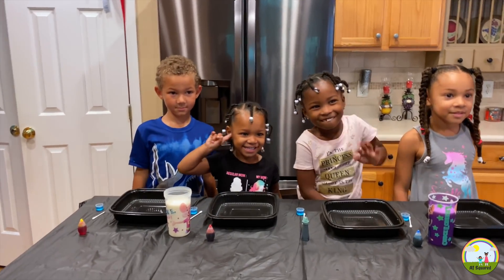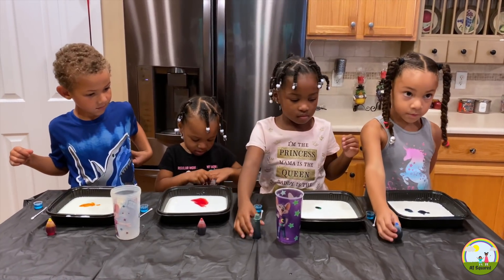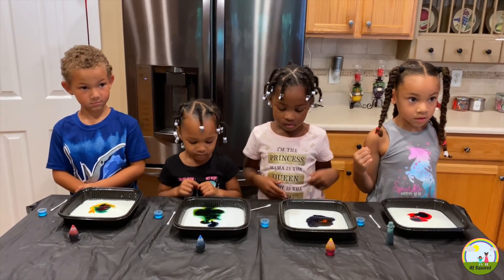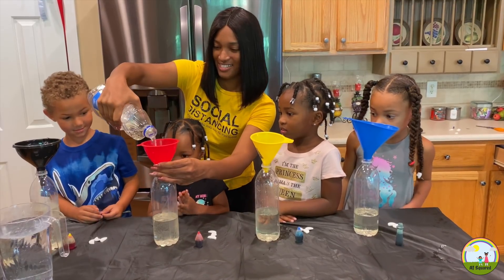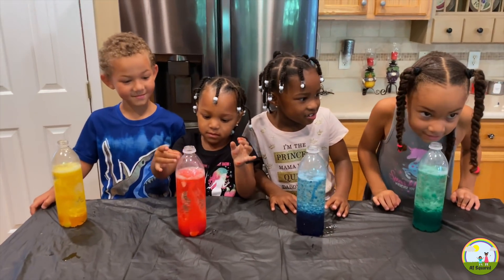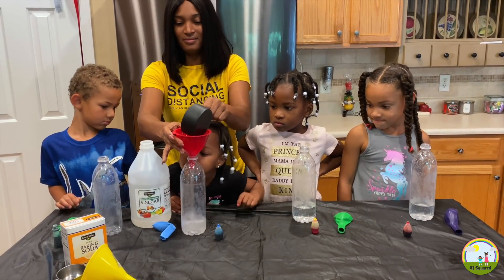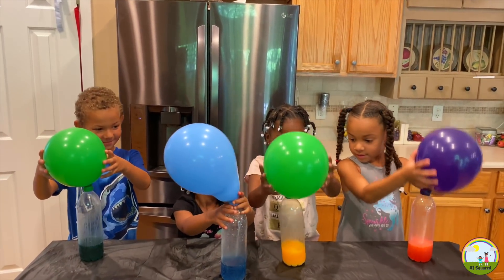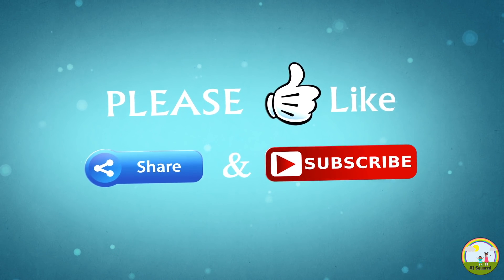Awesome Kids Experiments | DIY | Science Fun At Home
Experiments